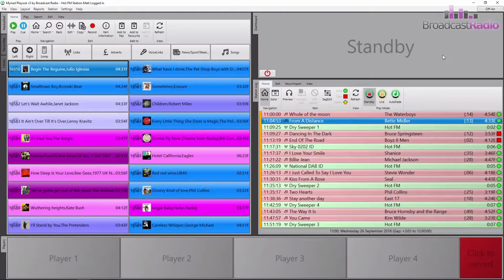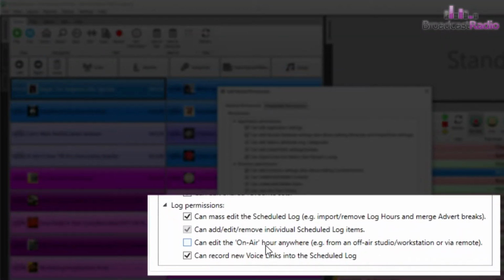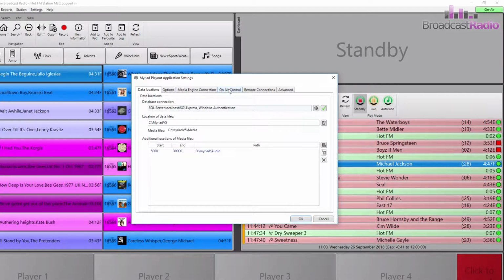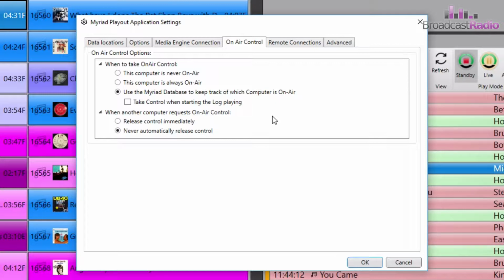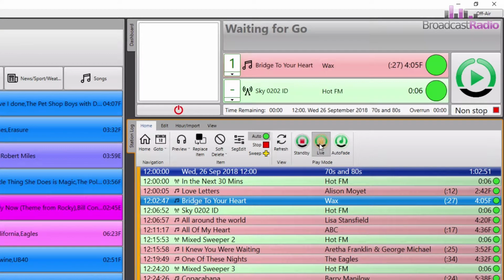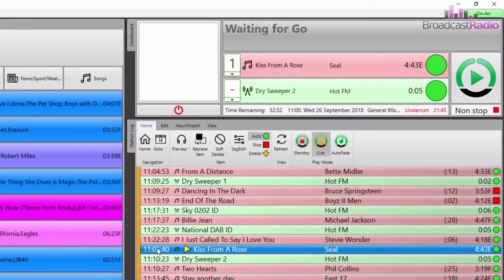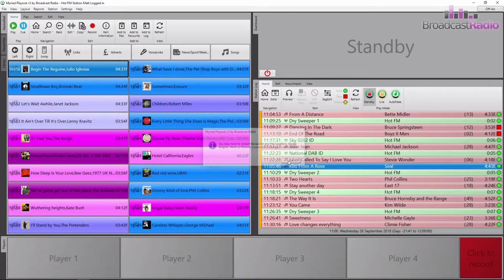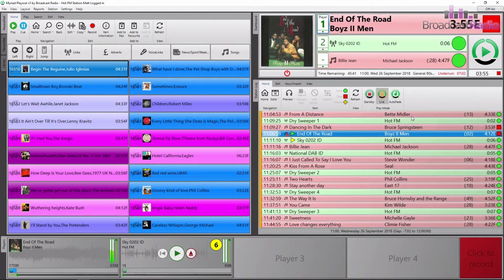OnAir Control - Overview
The OnAir Control feature in Myriad allows you to control which Myriad Playout workstation has 'on air' control which when combined with OCP allows you to ensure your metadata is always being 'driven' by the correct studio. In this video you will learn more about the OnAir Control system and how to set it up at your station.